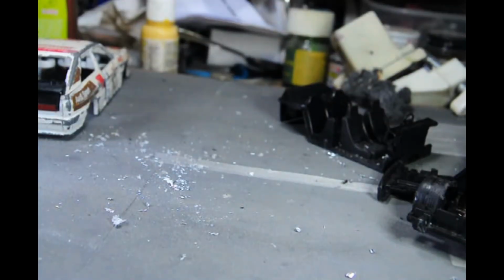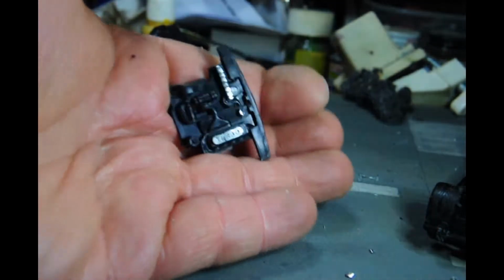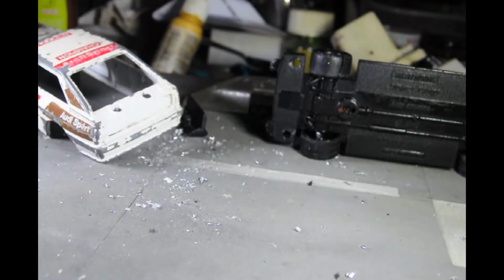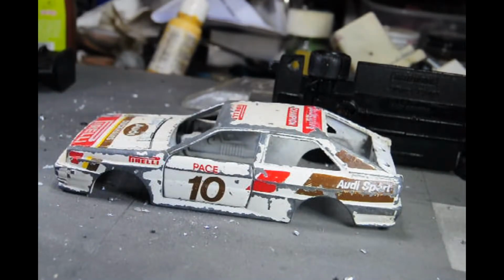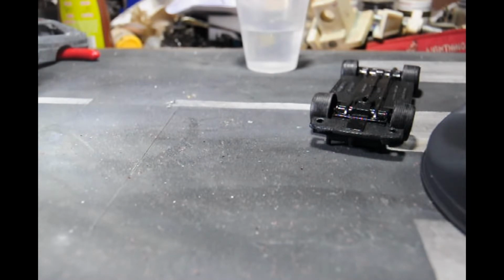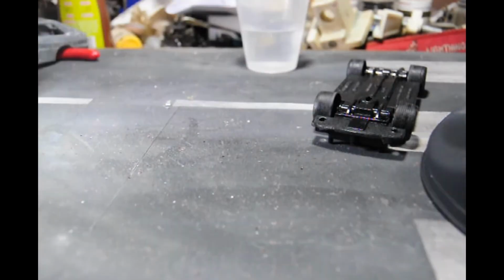matchbox quattro restoration .. or maybe not ...unexpected ending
sometimes life is weird ... this one gave me nothing but trouble straight from the get go and even when saving the video , i'm no believer in the spirit world etc but this one freeked me out from the weird plastic screen being next to impossible to buff , the 4 attempts at painting , the 2 failed attempts to save the video and coming face to face with a wasp 2 seconds ago whilst typing this .( little bastards dead now ) it's just as if something is stopping progress , and I mean something more than just being a bit shit at this ..